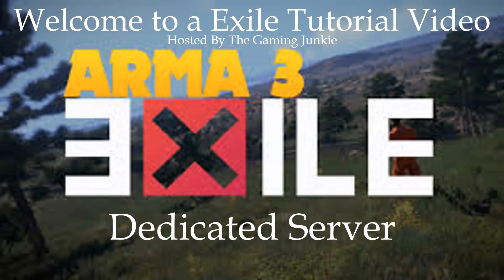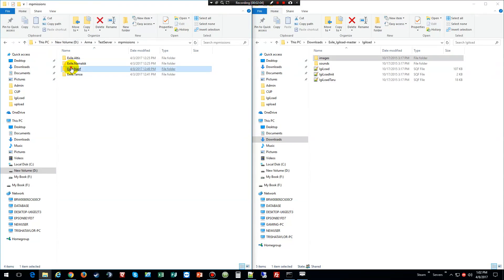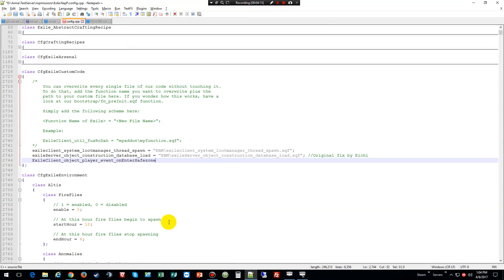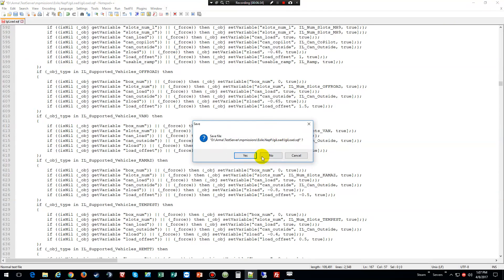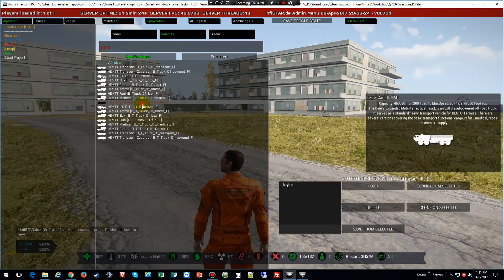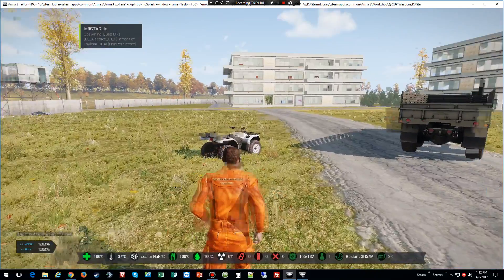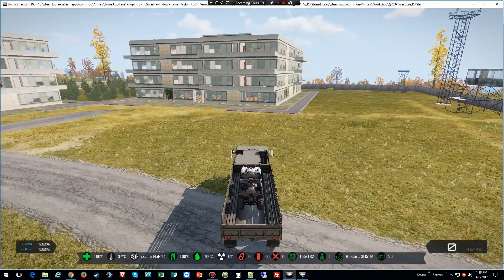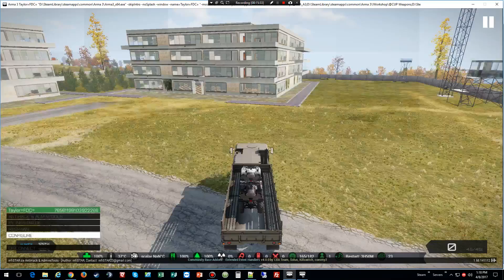How To Install Igiload Script On A Exile Server